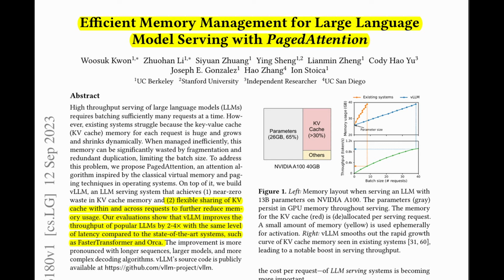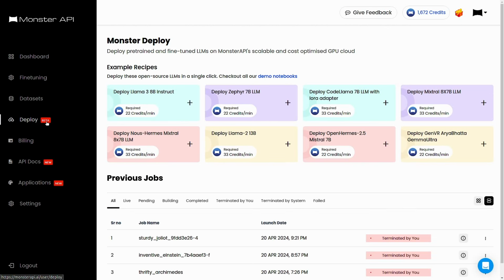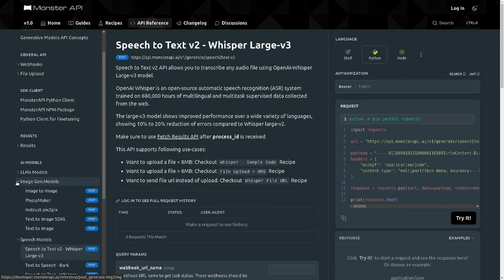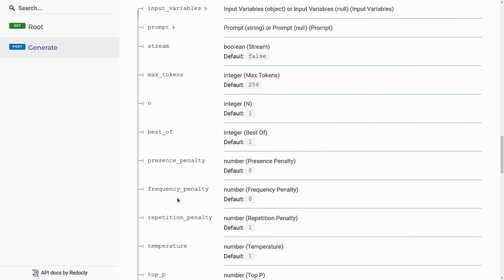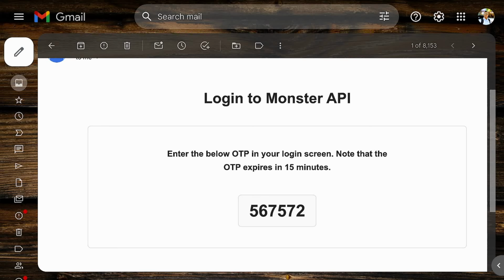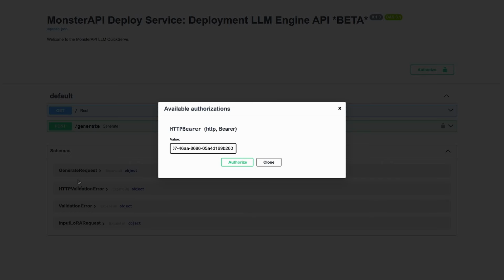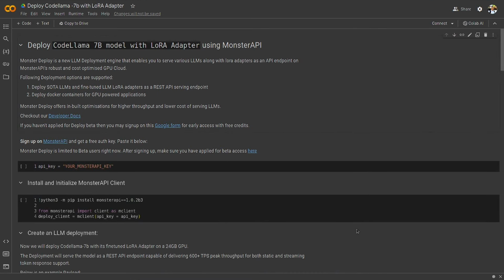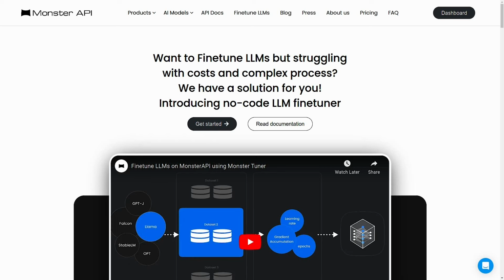Deploy Llama-3-8B with vLLM | no need to write any code | Deploy directly from ChatGPT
All the important links are below.

👉 Link to the blog explaining how Monsterapi finetuned Google's Gemma-2B  outperformed the much larger LLaMA 13B on Mathematics reasoning.